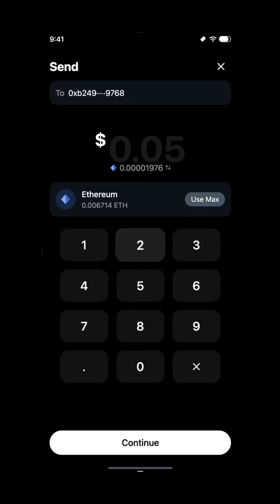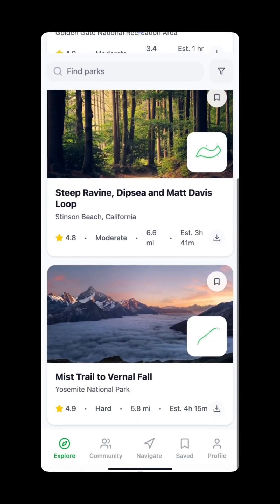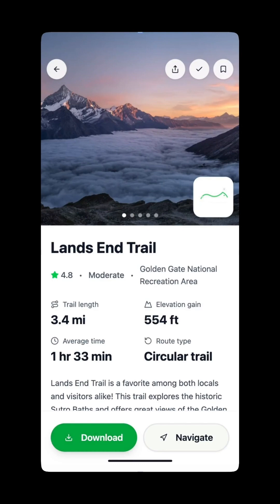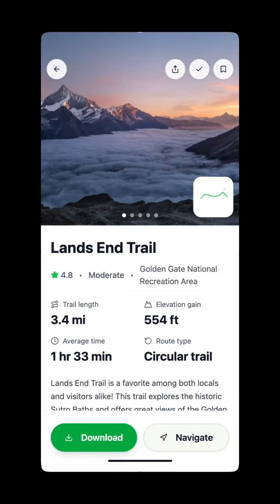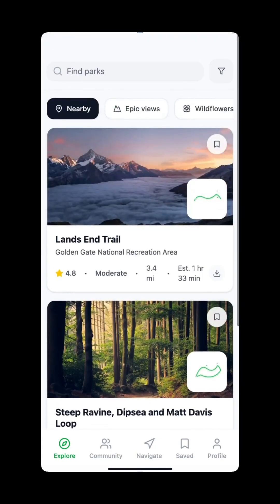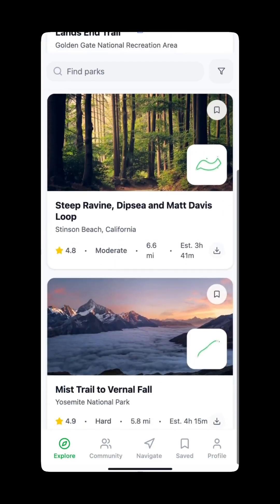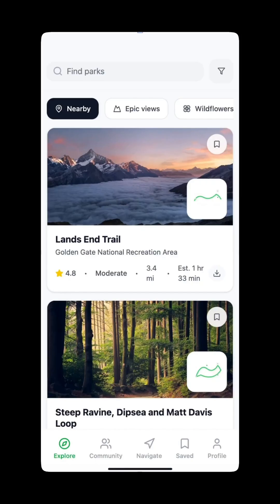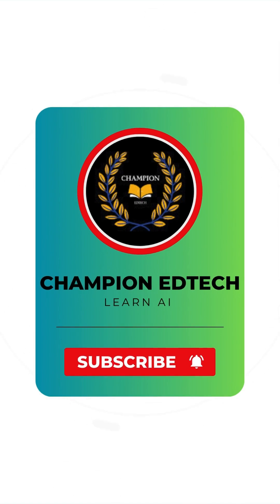Magic Path: Chat Your Way to Production-Ready UI with This AI Design Tool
Designing with AI just hit a whole new level.
Magic Path is an infinite canvas where you can generate UI layouts, edit components, and export production-ready React code—just by chatting.

This is not Figma. It’s not no-code.
It’s something new: the Cursor moment for designers.

From crypto wallets to podcast players, this tool lets you go from prompt to polished product with zero manual layout work.

If this video gets 10K views, 1K likes, and 1K shares—we’ll do a full tutorial from prompt to React app.